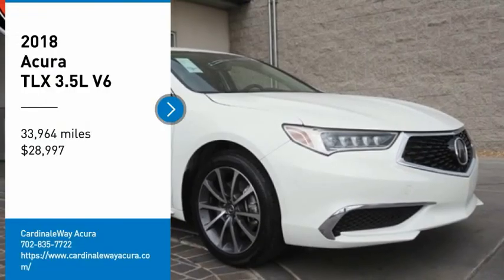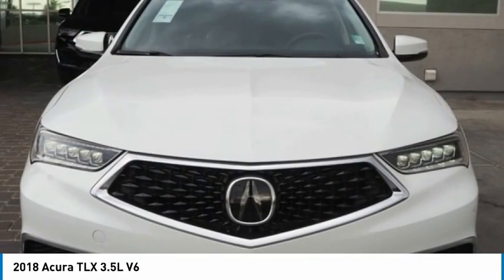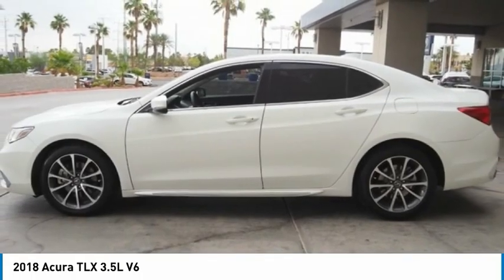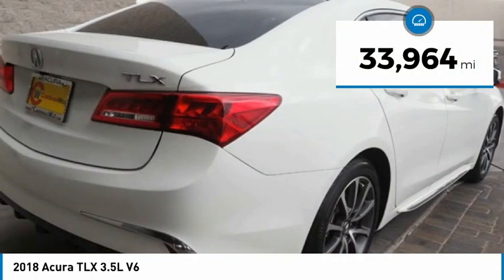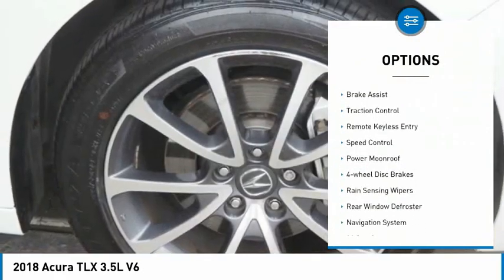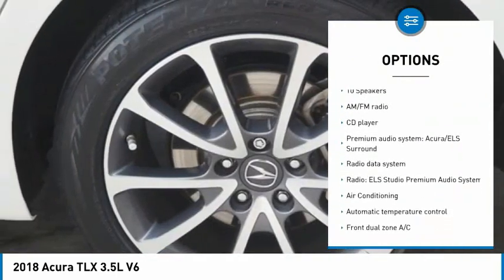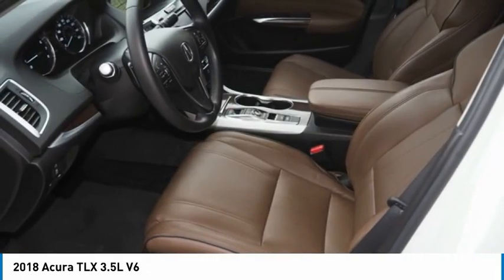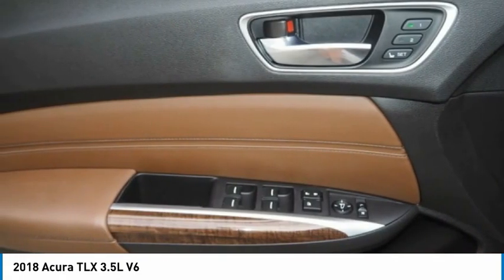2018 Acura TLX 3.5L V6 FOR SALE in Las Vegas, NV P2950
2018 Acura TLX 3.5L V6

CardinaleWay Acura
7000 West Sahara Ave

Want us to come to you? No problem! In case we missed a picture or a detail you would like to see of this 2018 TLX, we are happy to send you A PERSONAL VIDEO walking around the vehicle focusing on the closest details that are important to you. We can send it directly to you via text or email. We look forward to hearing from you!  Certified. Bellanova White Pearl 2018 Acura TLX 3.5L V6 FWD 9-Speed Automatic 3.5L V6 SOHC VTEC 24V Come visit our showroom where you will find our associates live by our mantra that We Develop Outstanding Relationships Where Everybody Wins on 7000 West Sahara Ave, Las Vegas NV 89117. We are the CardinaleWay, family owned since 1979. Recent Arrival! Odometer is 2121 miles below market average! 20/32 City/Highway MPG Precision Certified Details: 182 Point Inspection 1st scheduled maintenance, Complimentary 3-month AcuraLink trial, Complimentary 3-month SiriusXM Radio Service. Includes Trip Interruption, Rental Vehicle Reimbursement and Concierge Service Roadside Assistance Vehicle History Transferable Warranty Limited Warranty: 24 Month/100,000 Mile (whichever comes first) after new car warranty expires or from certified purchase date Warranty Deductible: 0 Powertrain Limited Warranty: 84 Month/100,000 Mile (whichever comes first) from original in-service date Awards: 2018 KBB.com 10 Best Luxury Cars Under 35,000 2018 KBB.com 5-Year Cost to Own Awards Kelley Blue Book Brand Image Awards are based on the Brand Watch(tm) study from Kelley Blue Book Market Intelligence. Award calculated among non-luxury shoppers.  Kelley Blue Book is a registered trademark of Kelley Blue Book Co., Inc. Vehicle price and availability are subject to change without notice.